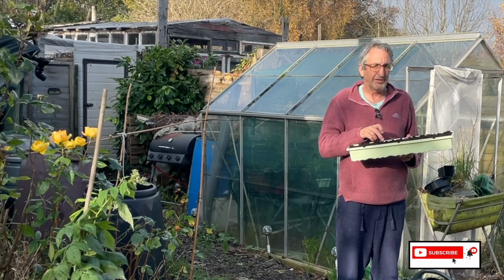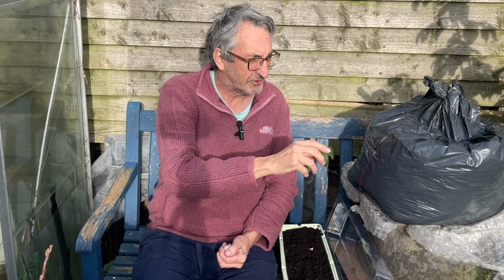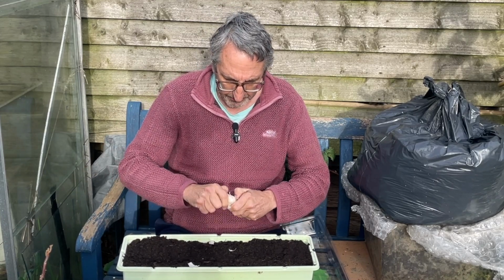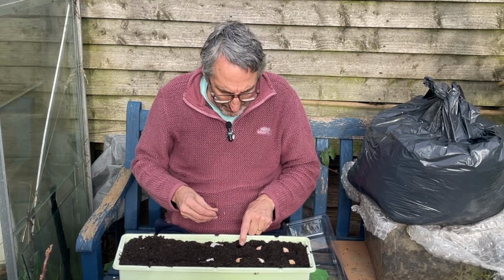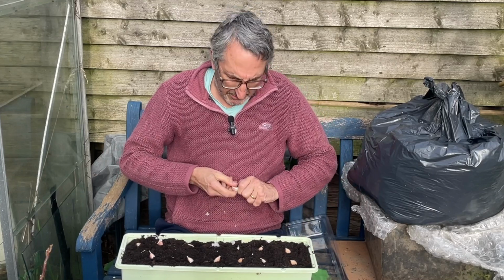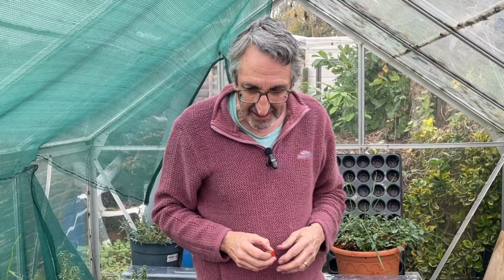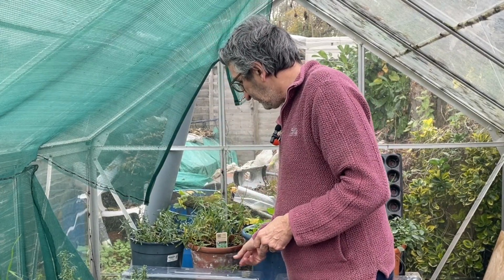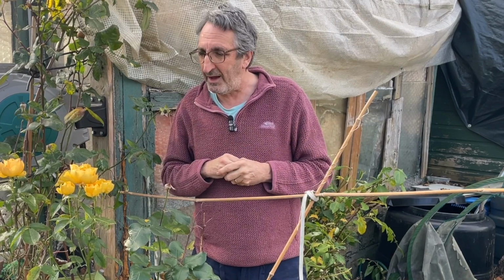November's here already but there is still time to sow and time to enjoy those late blooming plants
I have really enjoyed being outside today, the air is fresh and the winter sun is still bright and high in the sky. We have had fog and cold mornings in Yorkshire this week so it really is great to enjoy blue skies.
Even though this growing season is coming to an end there is still time to sow some crops. I've decided to grow a plant that keeps the vampires away or so the stories go inside in my greenhouse. I normally grow it outside over winter but I lost most of it earlier this year due to the heavy rainfall and most of it rotted in the wet conditions.
Ive sown Cauliflower seeds to at the end of the tray in the hope the seeds develop along side and under cover.
If you are sowing outside then cover with fleece to help protect from the heavy winter frosts.
My tomato has finally gone red and I can't wait to try it on a sandwich later on today once it has warmed up a little which will help the flavour come out.
And finally my yellow roses are still blooming and have a fantastic aroma even on a cold day.